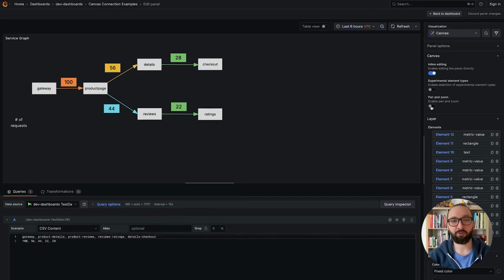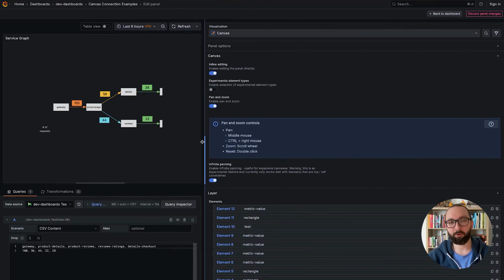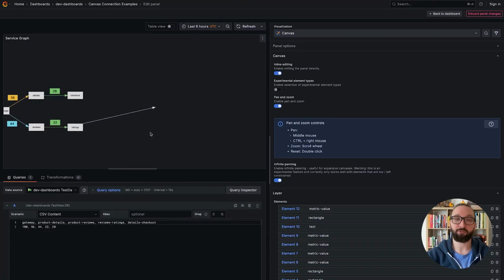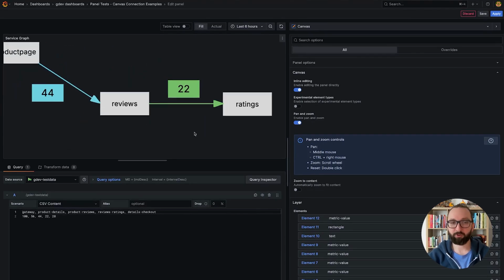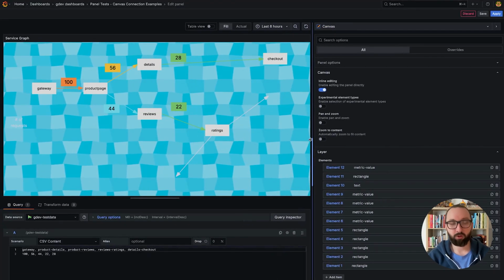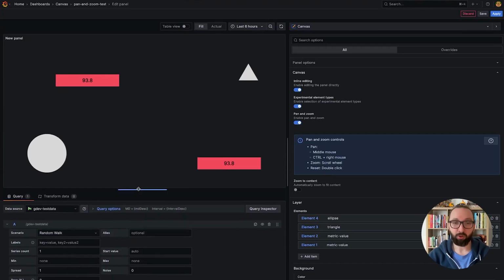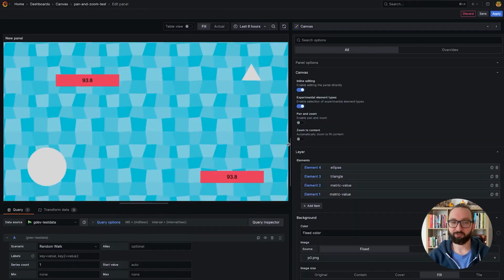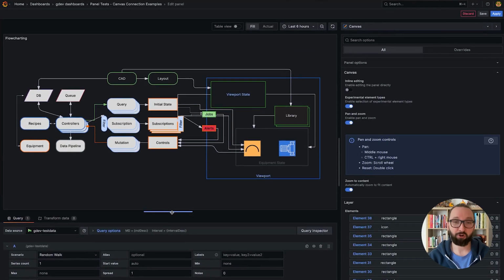Grafana Canvas Just Got Better: Improved Rotations and Layouts, Smoother Pan & Zoom | Grafana 12.2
Grafana 12.2 introduces a rebuilt Canvas Pan & Zoom system that makes working with dashboards smoother and more intuitive. Now you can pan infinitely, position elements beyond panel edges, and keep connections stable. Constraints remain predictable with a transparent root container, rotation aligns naturally with element shapes, and the new “Zoom to content” toggle ensures everything fits on screen. These updates give you more flexibility to design dynamic, user-friendly dashboards.

Read this blog post for more info on all of Grafana 12.2's features